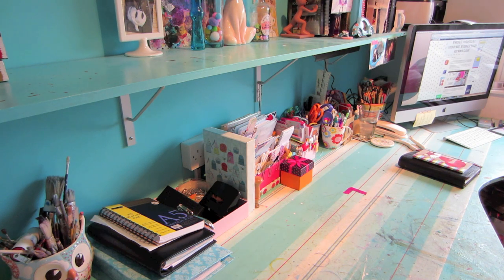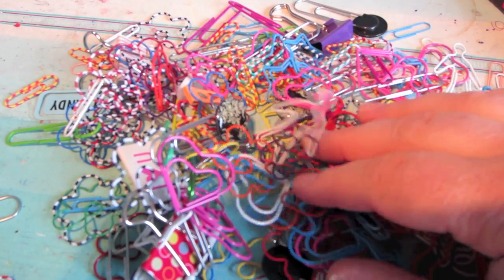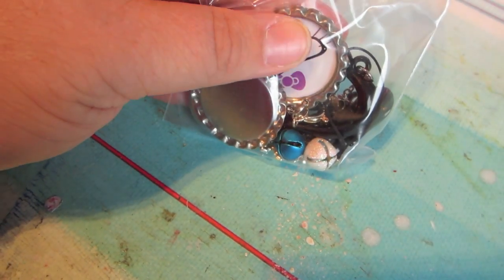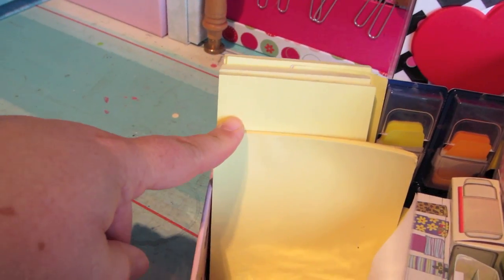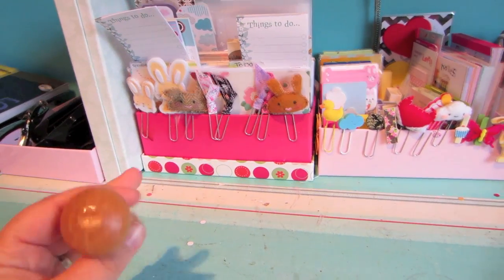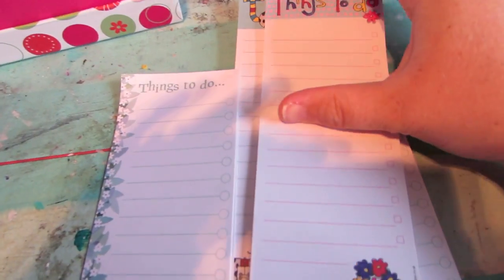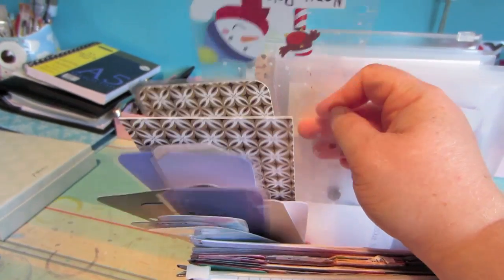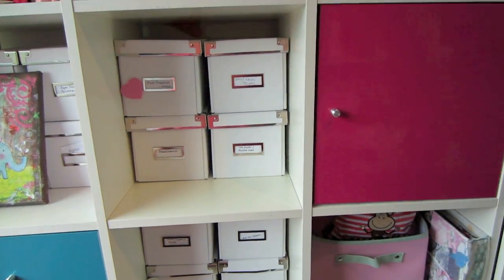My Desk Organisation for my Filofax / Planning Items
Places you can find me:

Purchase my Filofax printable inserts & other yumminess for your Filofax (sticky notes, stickers, Art Dashboards)

MY YT Channel for Vlogs, Book Reviews, Tag Videos, Tea, Guinea Pig & Bunnies and just anything I feel like posting!